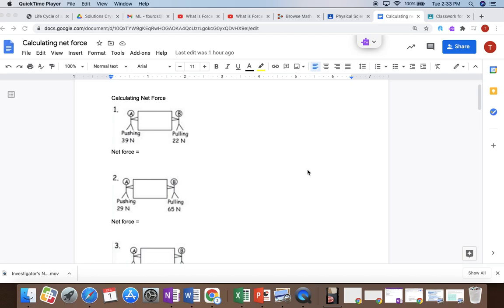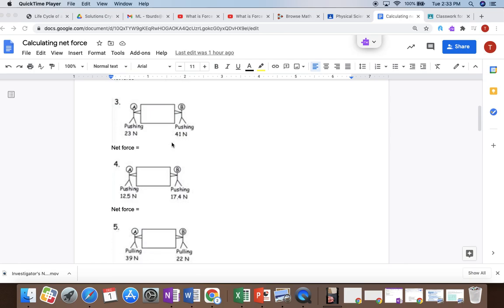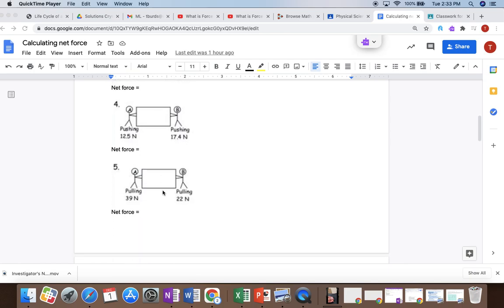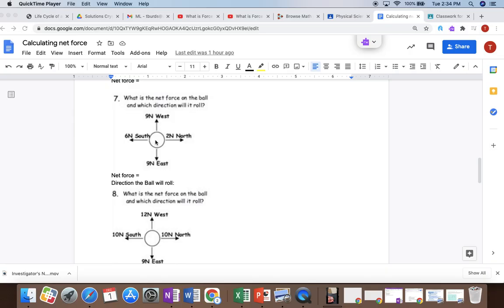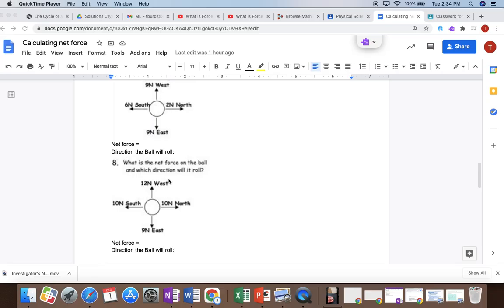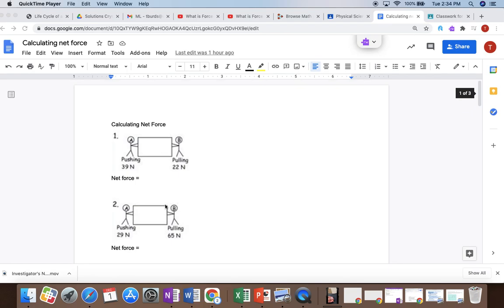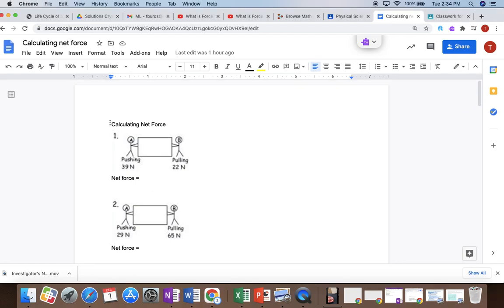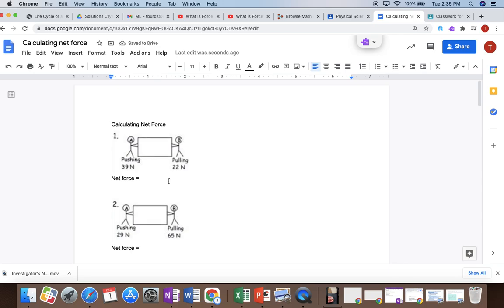Physics Calculating Net Force instructions